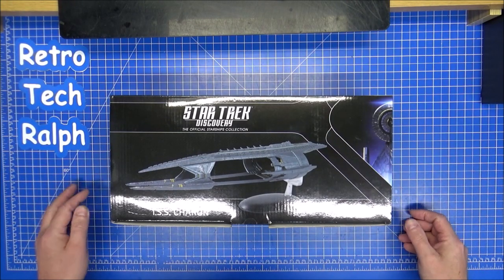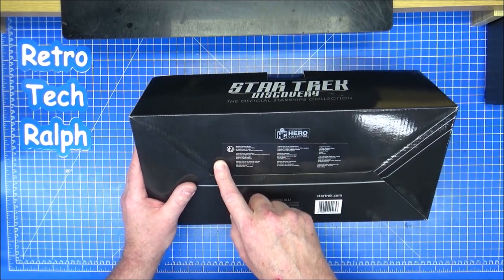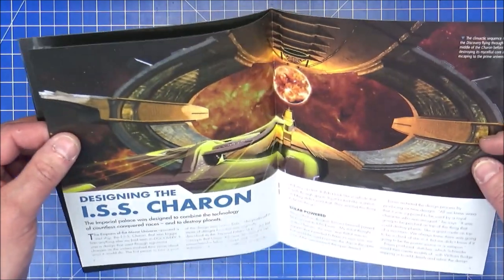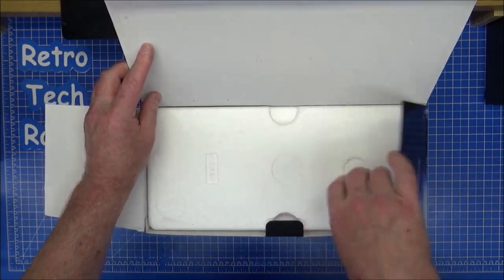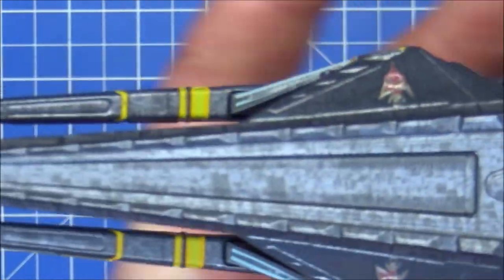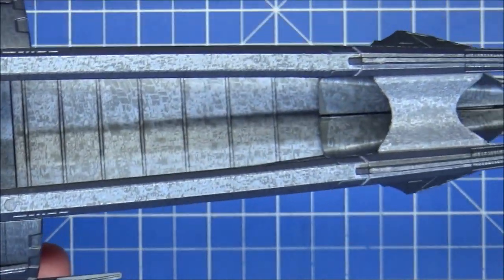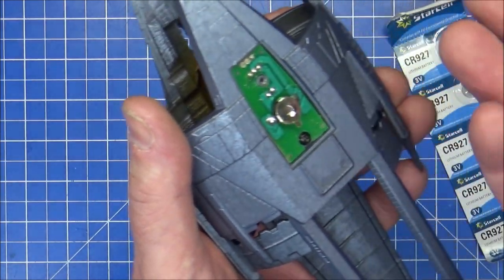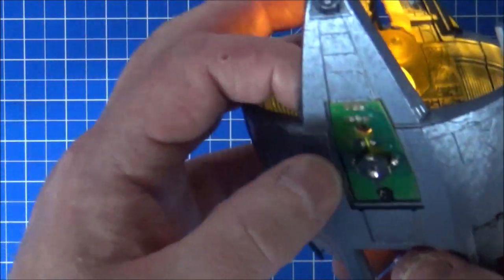Star Trek Discovery: Special 2: ISS Charon. Model Review By Eaglemoss/Hero Collector.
The Star Trek Discovery The Official Starships Collection By Eaglemoss/Hero Collector.